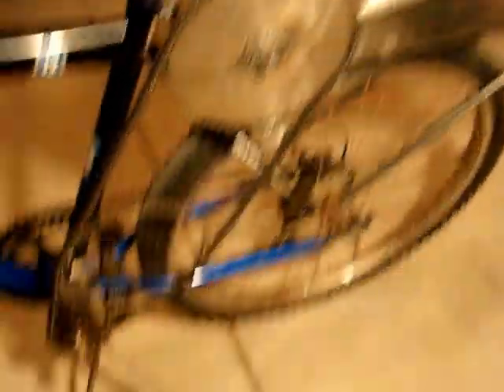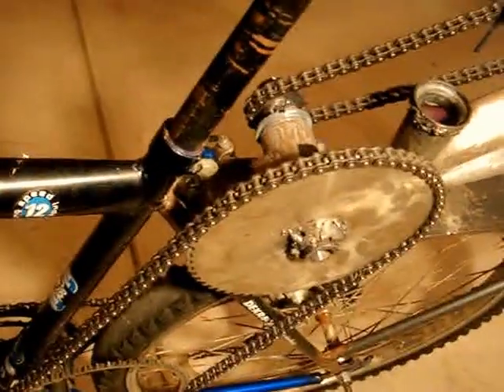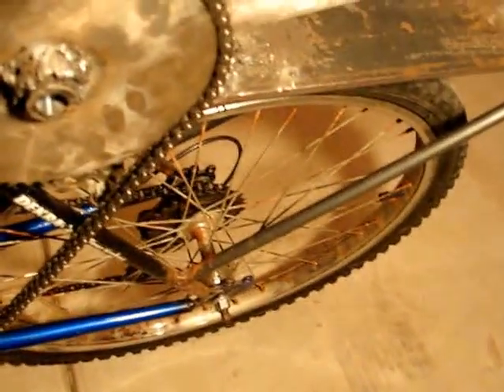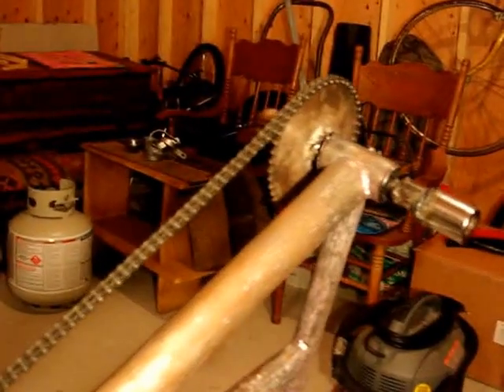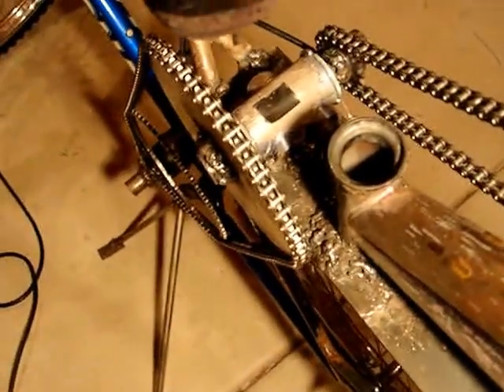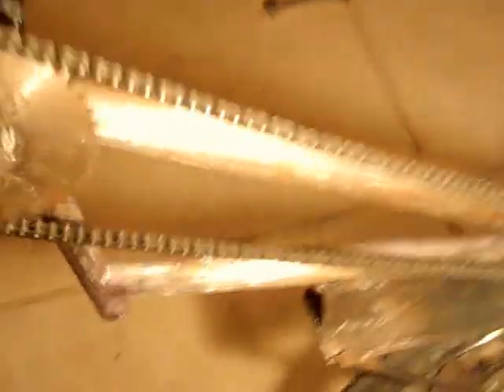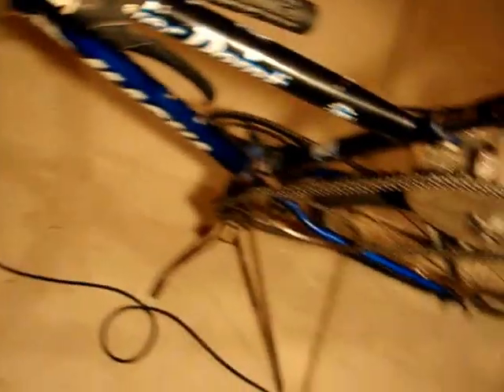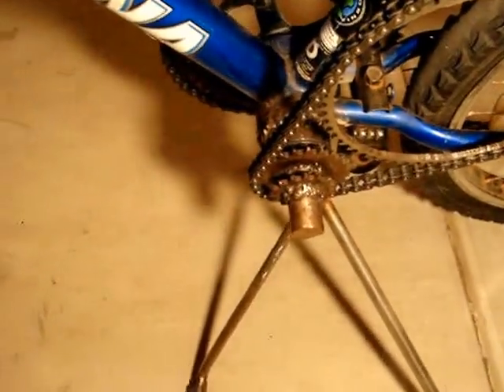The Gearcycle Bicycle Invention Part 4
Showing the progress I have made since the Gearcycle Part 3. I've replaced a gearbox that I have made with a bicycle bottom bracket for greater parts precision and less energy loss.

Also giving an overview of the bike discussing some of the problems with it and concepts behind it.

I'm in the process of replacing the homemade gearboxes which naturally create energy loss due to them being homemade with bicycle bottom brackets that are made with high precision.

Chain slack is another problem within this bicycle. I try to pick it up by placing sprockets within the chains to make them tighter.

General play, bending, and flexing from lack of strength within the frame and welding and the mediocracy in the idea of socket wrenches are creating energy loss.

One concept that I don't know whether I've discussed before on this bike is that the massive long crank arms create a force all by themselves because of the weight extended from them being compressed onto the pivot point which outdoes and is not equal to the resistance created while lifting up the pedals.